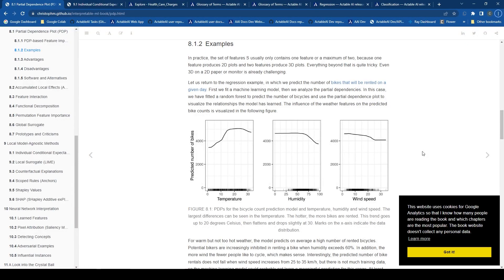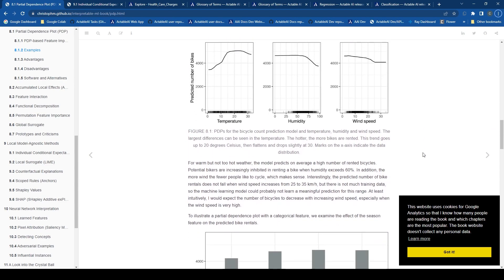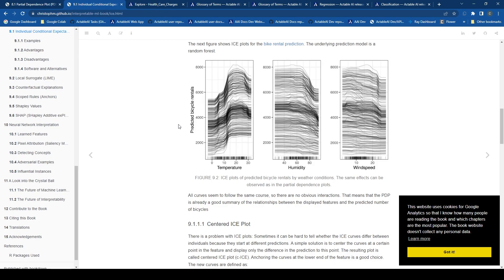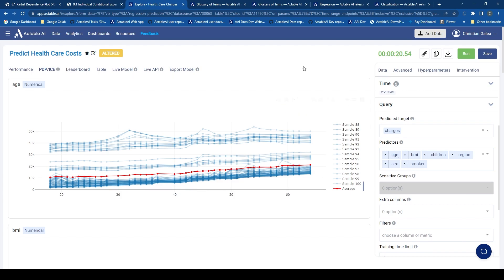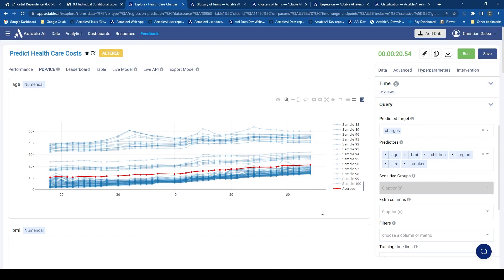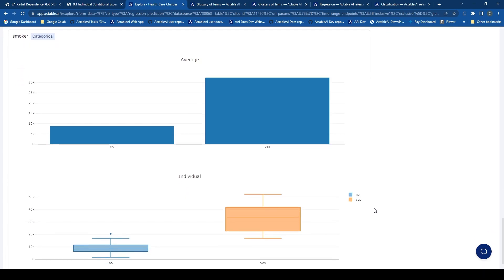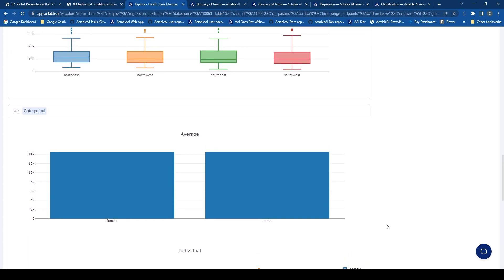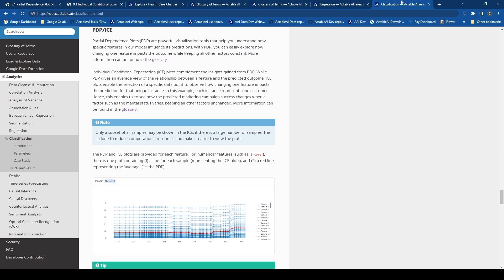Model Auditing: Partial Dependence Plot (PDP) and Individual Conditional Expectation (ICE)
Model auditing: Partial Dependence Plot (PDP) and Individual Conditional Expectation (ICE) plot are now added for Regression and Classification.

Model auditing is the process of evaluating and interpreting the performance and decisions of a model to ensure it is reliable, fair, and free from bias.

Partial Dependence Plots (PDPs) play a crucial role in model auditing and understanding the behavior of complex machine learning models. PDPs provide valuable insights into how individual features (variables) impact the model's predictions and are an essential tool for understanding model behavior. Meanwhile ICE helps auditors gain insights into the model's behavior at the individual level and ensure that the model's predictions align with the intended objectives and ethical considerations.